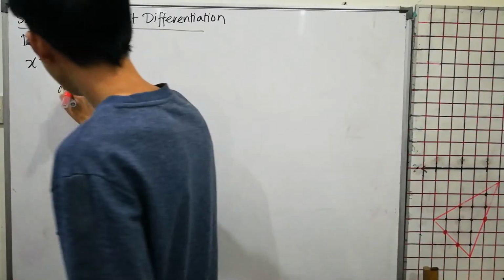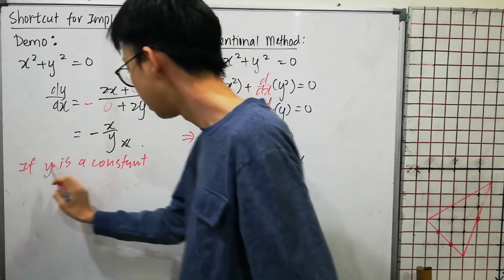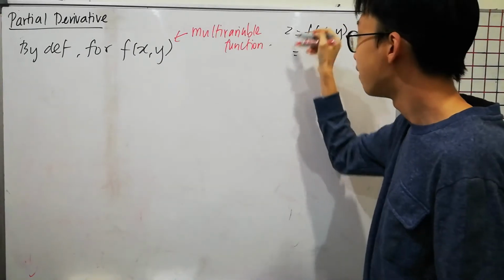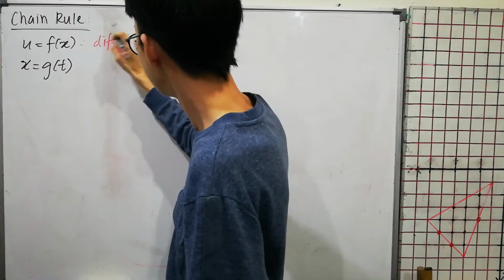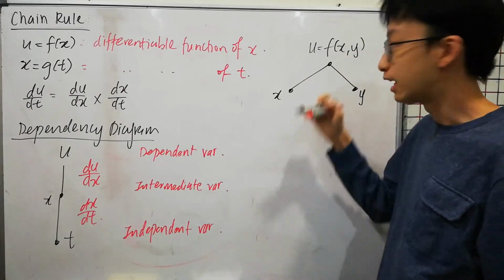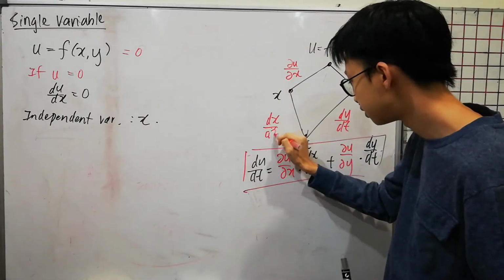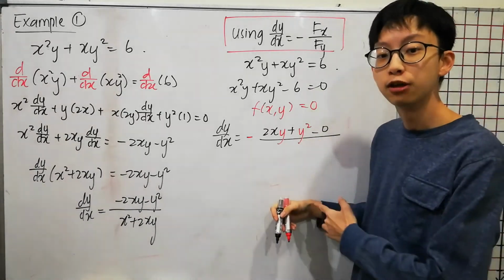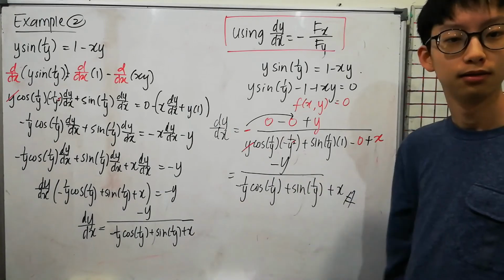This move is ILLEGAL! Shortcut for Implicit Differentiation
I am NOT a teacher. This video is only meant for sharing and NOT for education purposes.

Note:
Please forgive me if there's any mistake in my explanation, I'm just a Calc 1 student who is struggling with Implicit differentiation and trying to find a shortcut.

Recommended reading:
1. Full Notes for Partial Derivative

2. Chain Rule and Algebraic proof for "shortcut method"

For my classmates using Thomas Calculus, you can refer to Chapter 13.3 and 13.4 in the Textbook.

Timestamp:

0:00 Demo
0:27 Intro
3:27 Partial Derivative
6:01 Chain Rule
11:39 Example 1
13:03 Example 2